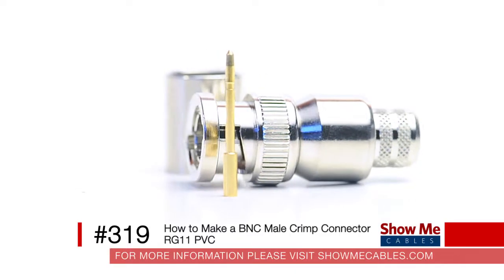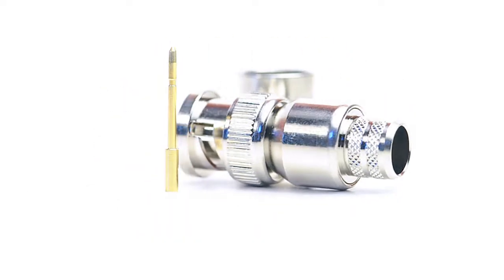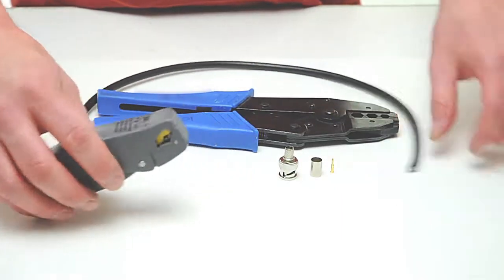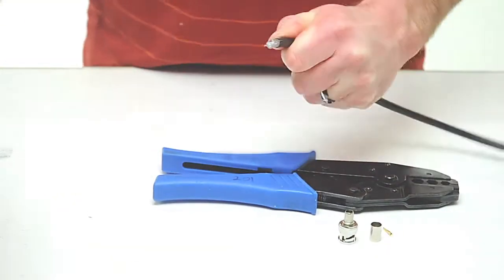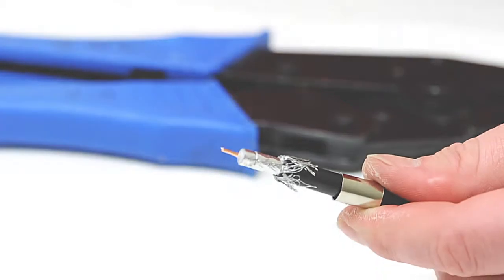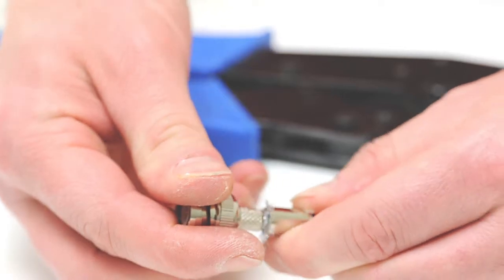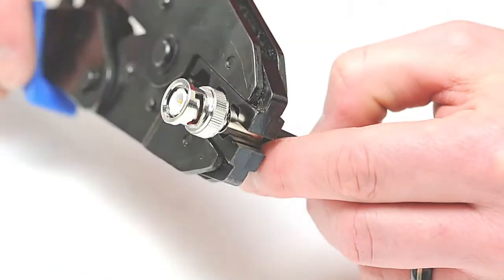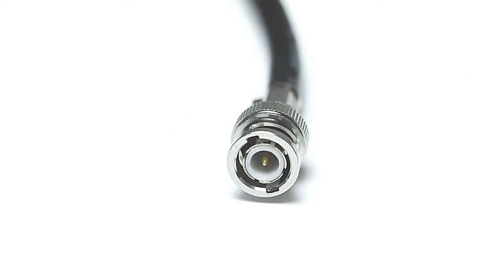How to Make a BNC Male Crimp Connector for a RG11 PVC cable #319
For direct access to this product please click on this

This 75 ohm BNC crimp connector is a locking RF connector that is used on many types of coaxial cable. BNC connectors are commonly used on test equipment, avionics, analog and serial digital interfaces as well as video signals. BNC crimp connectors require a crimp tool for termination.

Features:

    Fits RG11
    Male
    75 ohm
    Crimp style
    3 piece design